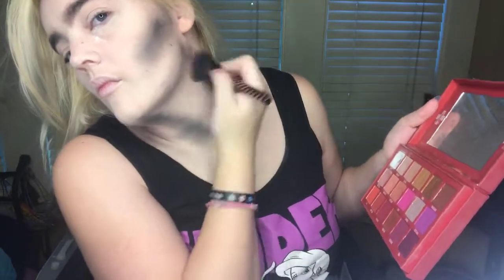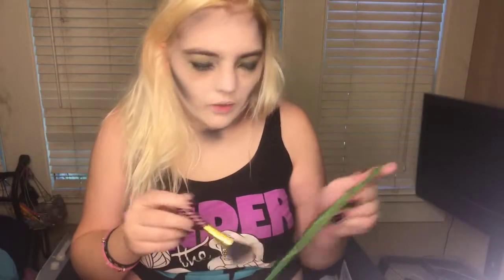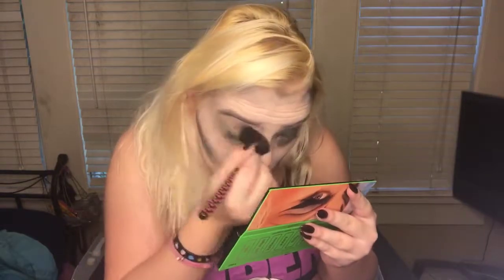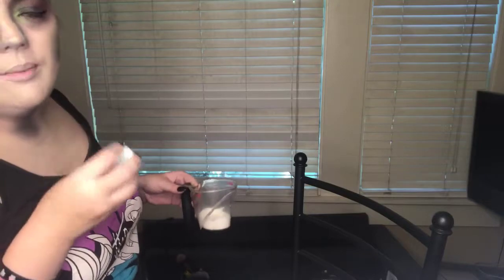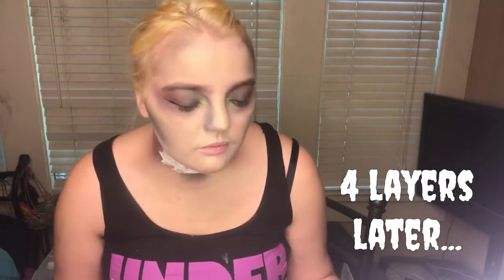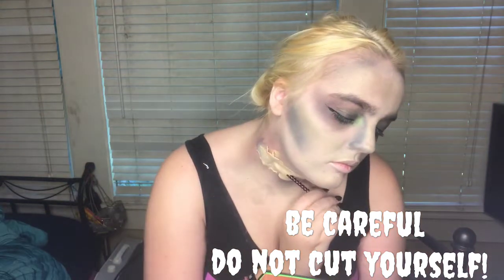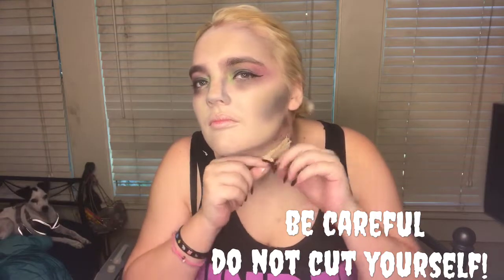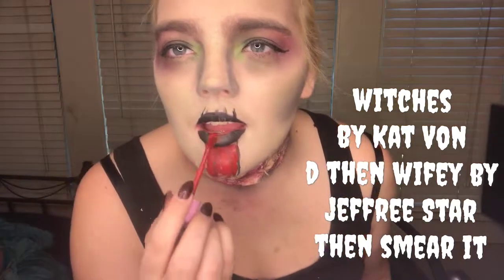DAY 6 OF HALLOWEEN MAKEUP: ZOMBIE MAKEUP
It’s a really easy gore makeup! I want to see you all recreate this zombie makeup look! Happy Halloween!